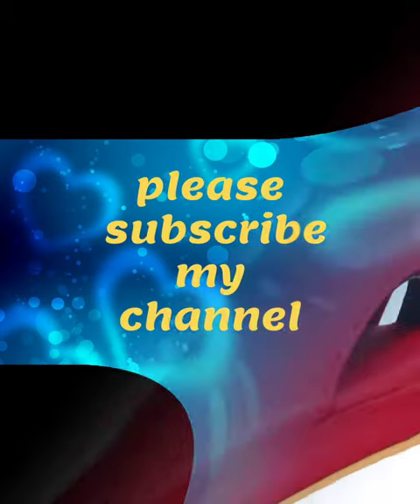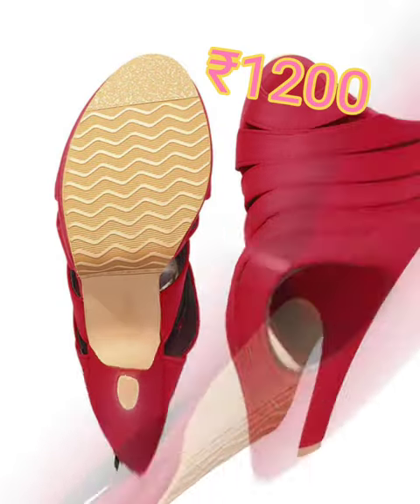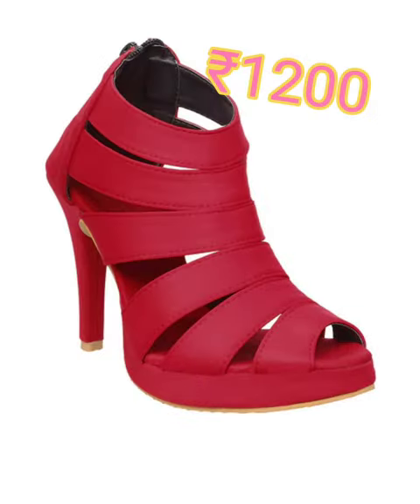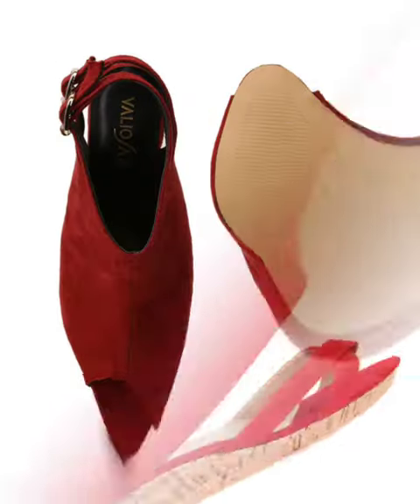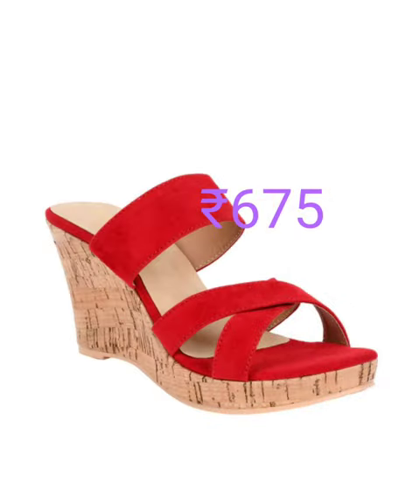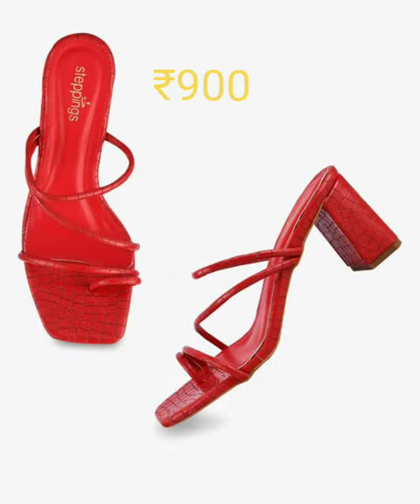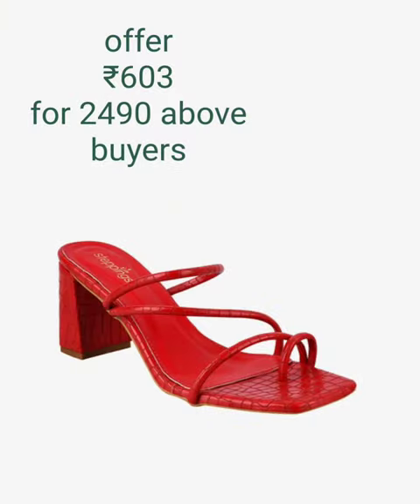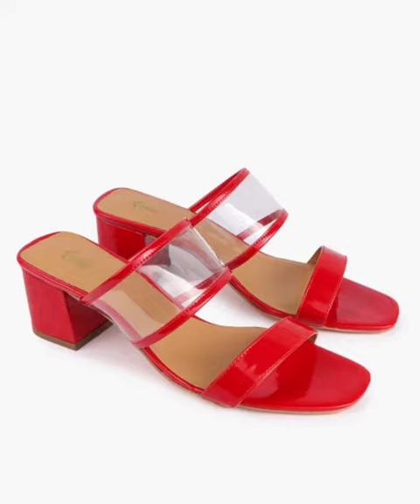Ajio special red heel sandals